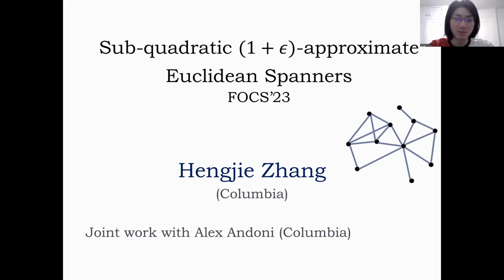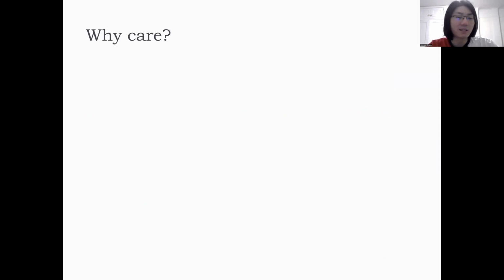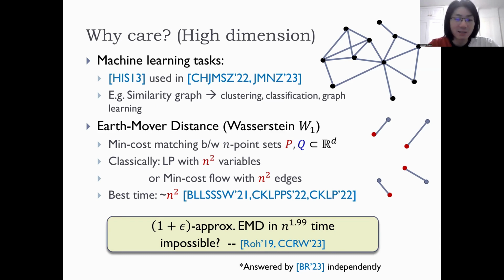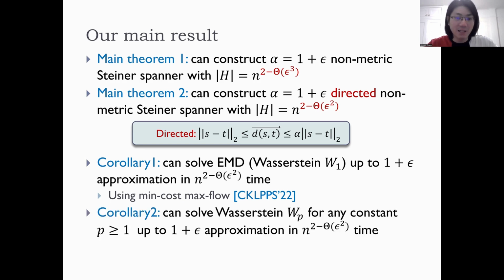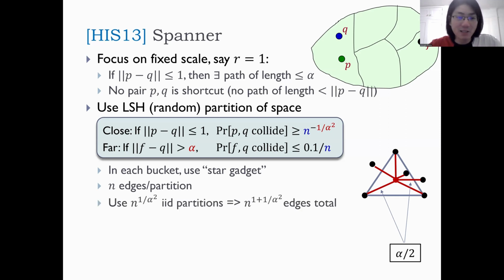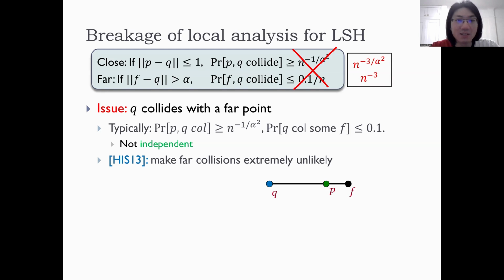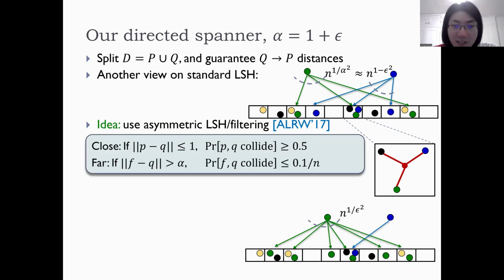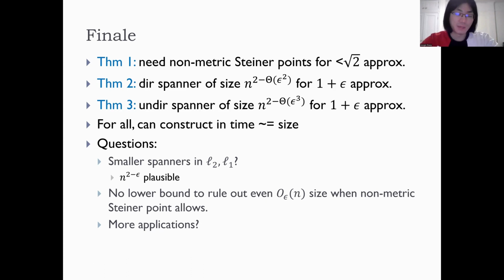Sub-quadratic (1 + eps)-approximate Euclidean Spanners, with Applications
The talk is for FOCS 23.
Authors: Alex Andoni, Hengjie Zhang